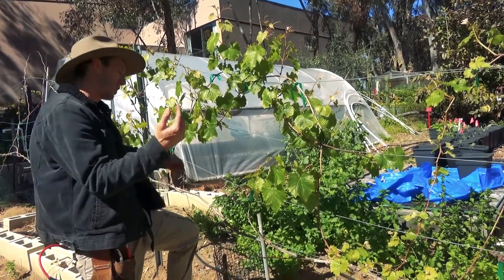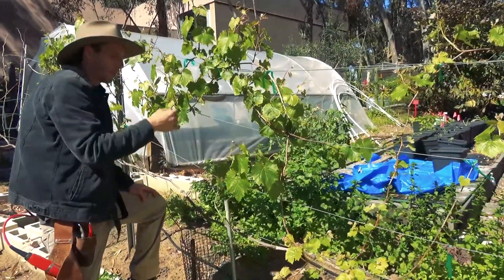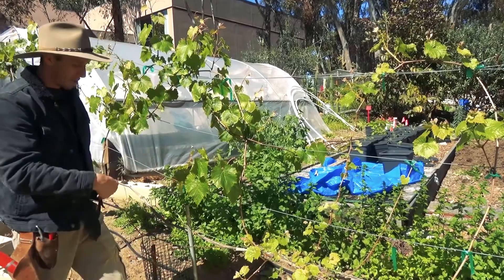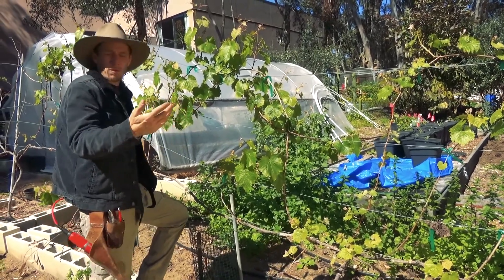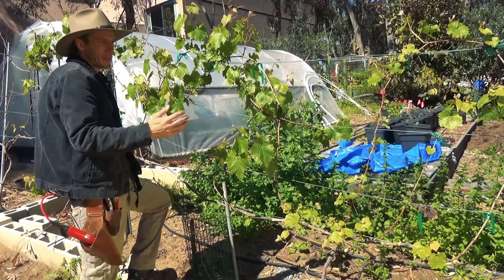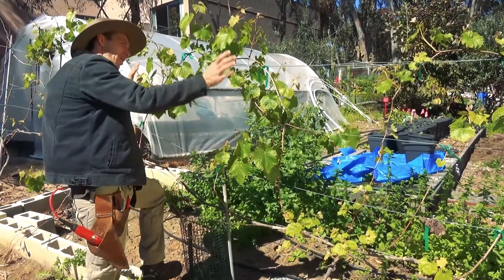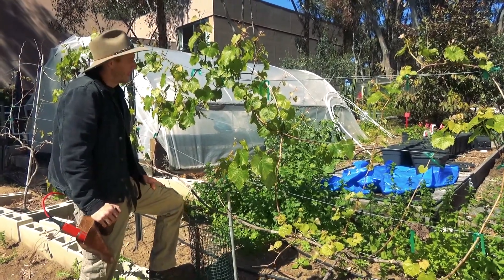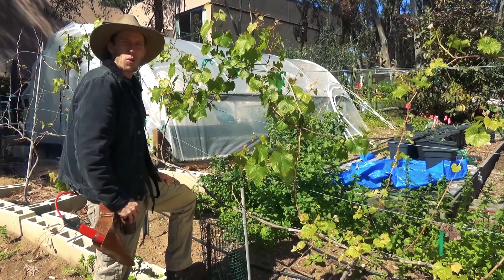BYF Quick Tip: Grapes and Powdery Mildew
Tyler "Mr. Tree's" Trimble has another quick tip from Roger's Community Garden. This time, its addressing the issue coastal growing grapes have with powdery mildew. Watch and listen as Tyler explains why it's important to be proactive and spray before the first signs of symptoms when it is already too late!